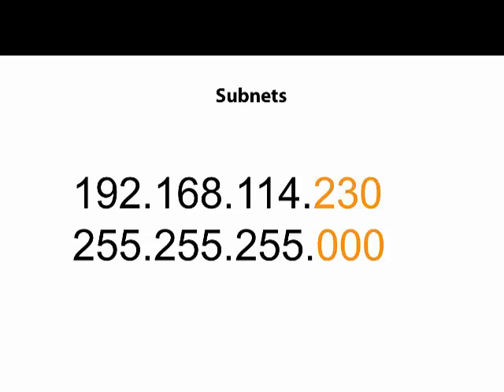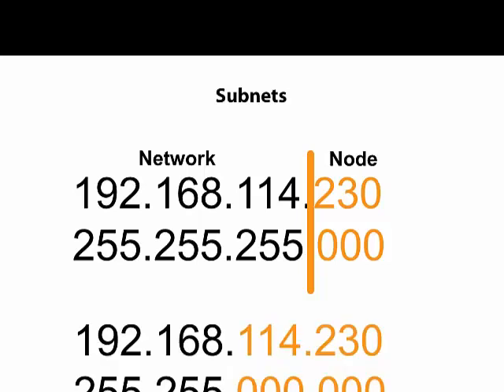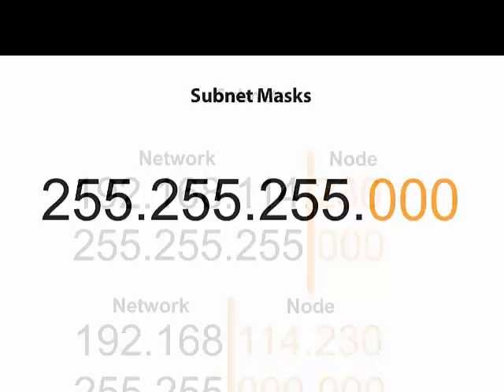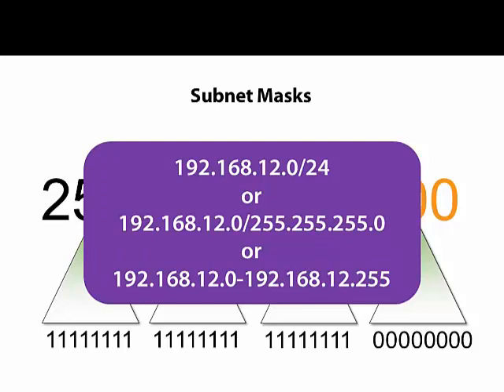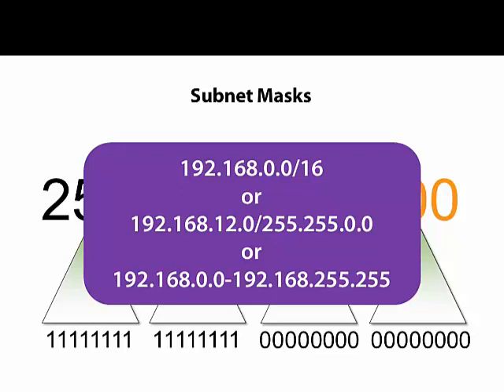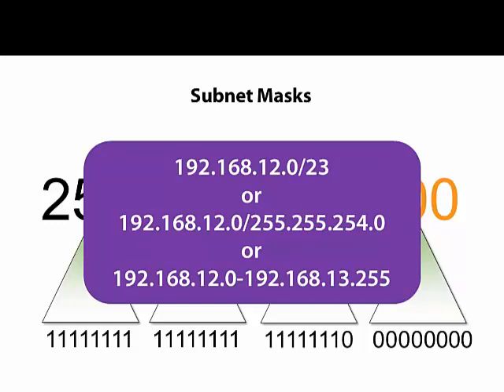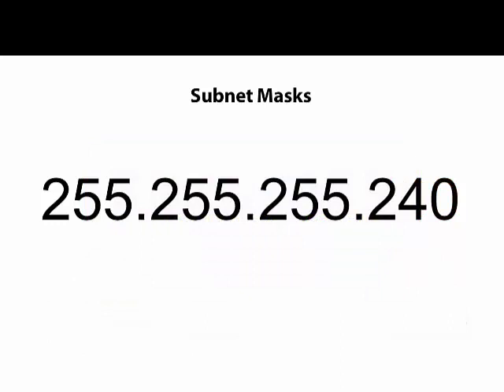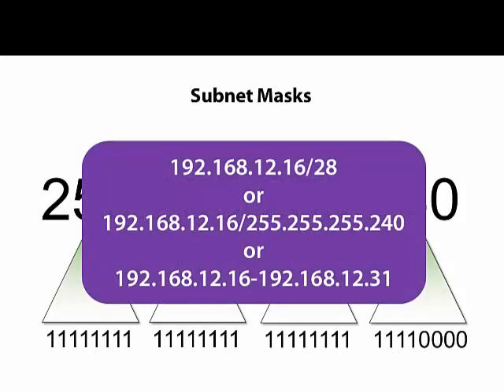Subnets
Lectures

Lecture -1 Emergence of Networks & Reference Models
Lecture - 2 Network Topology
Lecture - 3 Physical Medium - I
Lecture - 4 Physical Medium - II
Lecture -5 Multiplexing (Sharing a Medium)
Lecture - 6 Telecom Networks
Lecture - 7 Switches - I
Lecture - 8 Pocket Switches
Lecture - 9 SONET/SDH
Lecture - 10 Fiber Optic Components
Lecture - 11 Routing and Wavelength Assignment
Lecture - 12 Protection and Restoration
Lecture - 13 Multiple Access
Lecture - 14 Token Based Mac
Lecture - 15 Data Link Protocols
Lecture - 16 Error Control
Lecture - 17 Stop & Wait Protocol
Lecture - 18 Satellite Communication
Lecture - 19 Ethernet - CSMA/CD
Lecture - 20 Modern Ethernet
Lecture - 21 Local Internetworking
Lecture - 22 Cellular Networks
Lecture - 23 Wireless Network
Lecture - 24 ATM : Asynchronous Transfer Mode
Lecture - 25 ATM Signaling, Routing and LAN Emulation
Lecture - 26 Introduction to Routing
Lecture - 27 RIP - Distance Vector Routing
Lecture 28 - IP version 4
Lecture - 29 IP Version 6 & Mobile IP
Lecture - 30 UDP & Client Server
Lecture - 31 TCP
Lecture - 32 IP Multicasting
Lecture - 33 DHCP and ICMP
Lecture - 34 DNS & Directory
Lecture - 35 Congestion Control
Lecture - 36 QOS & Multimedia
Lecture - 37 Network Management
Lecture - 38 Security
Lecture - 39 FTP - SMTP
Lecture - 40 HTTP